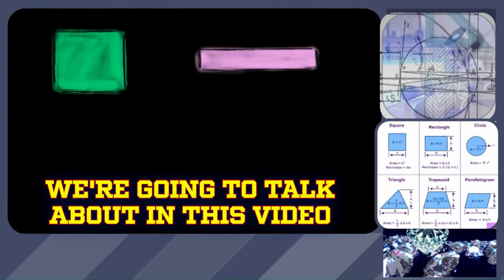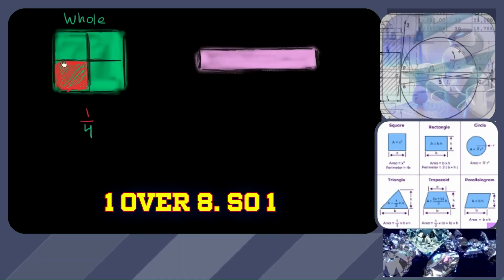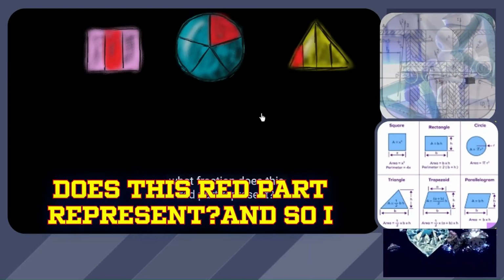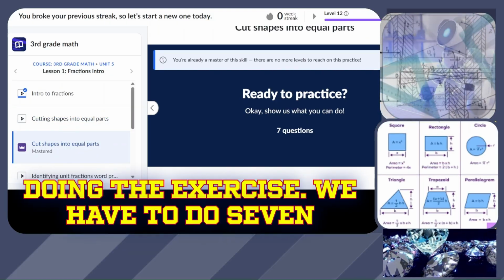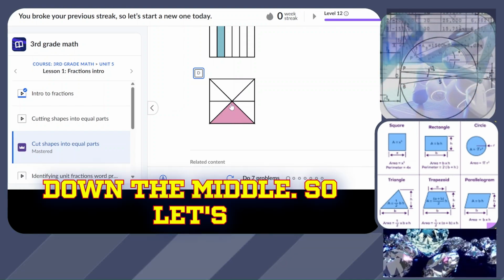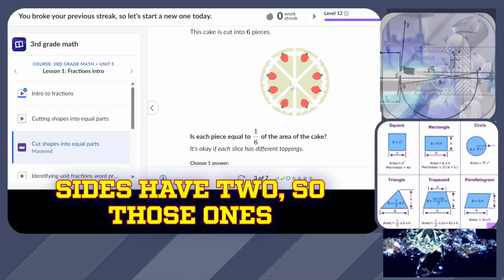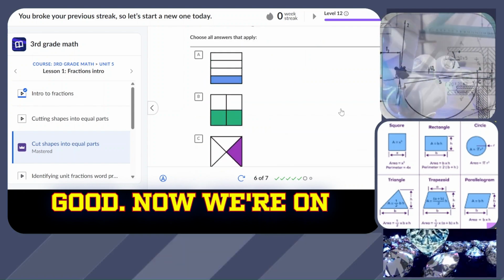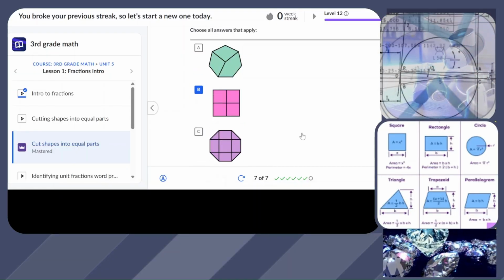How to Identify Unit Fractions Using shapes? Fun and Easy Word Problems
👉Welcome to our math adventure! In this video, you'll learn how to identify unit fractions in real-life word problems. A unit fraction has a top number (numerator) of 1—like 1/2, 1/3, or 1/4—and it's a super important math skill!

🧠 We'll read simple stories, break them down step by step, and figure out which part is the unit fraction. Perfect for elementary students, teachers, or parents helping kids at home.

📚 Great for 2nd to 4th grade students working on fractions!

✅ What you'll learn:

What a unit fraction is

How to find unit fractions in word problems

Fun strategies to solve and understand them

0:11
3:43 Cut shapes into fractions
8:55 practice
9:02 outro